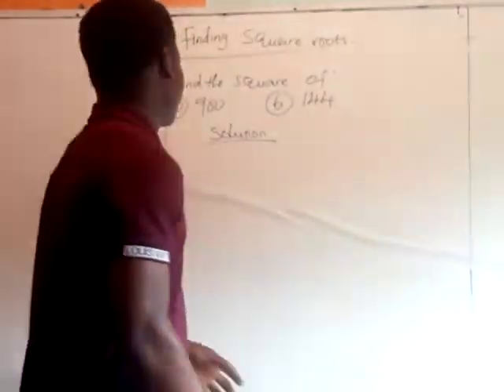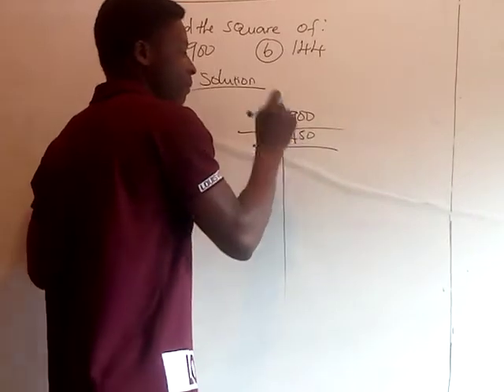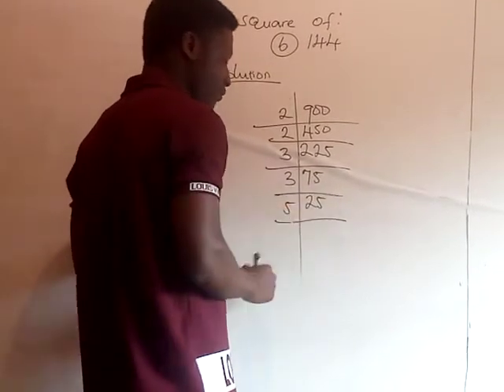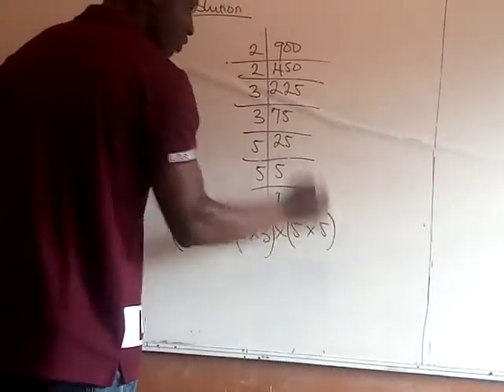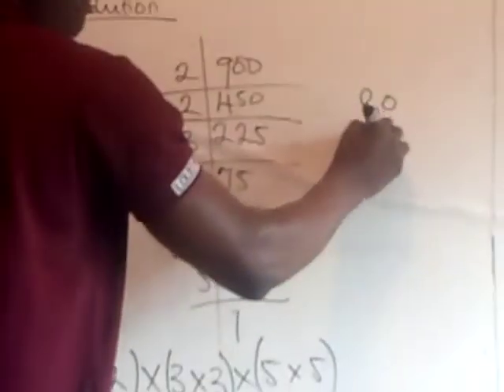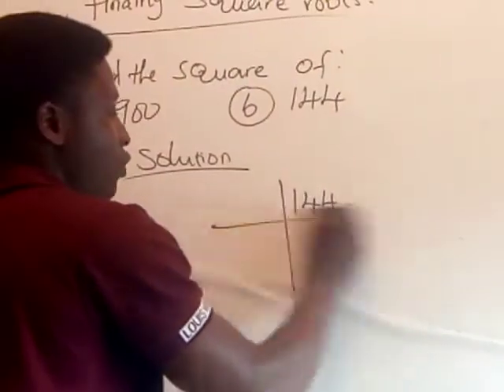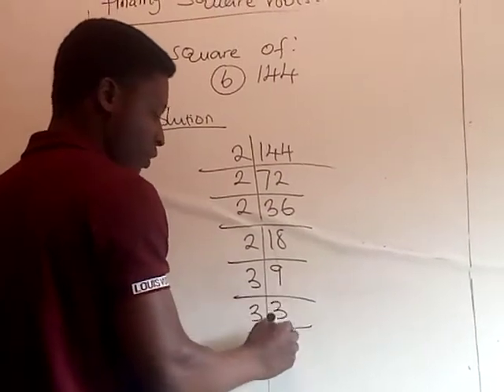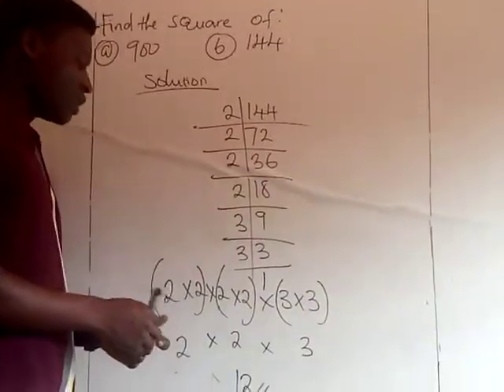HOW TO FIND SQUARE ROOT OF GIVEN NUMBERS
You can always learn simple methods of getting questions solved. follow us for your grooming